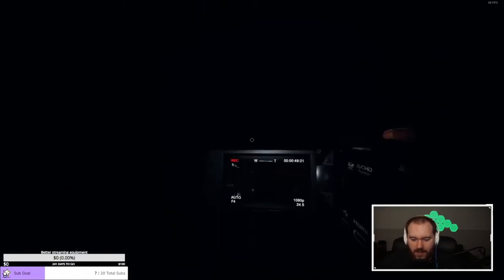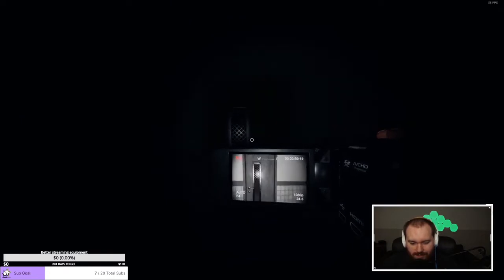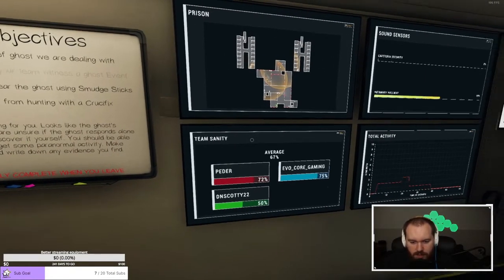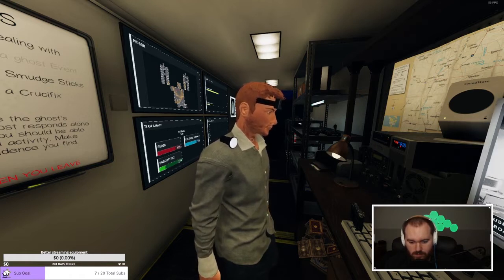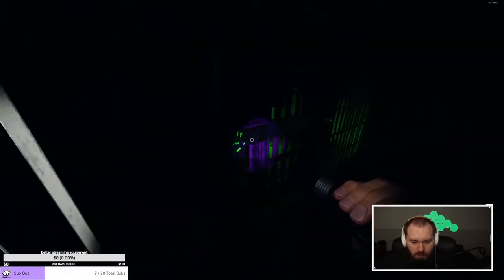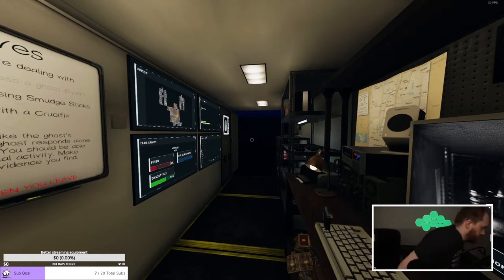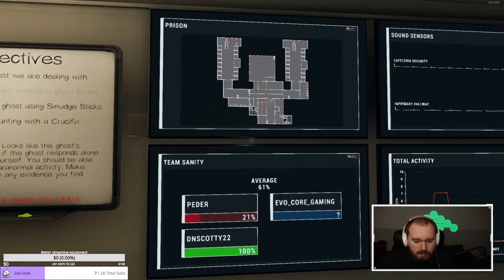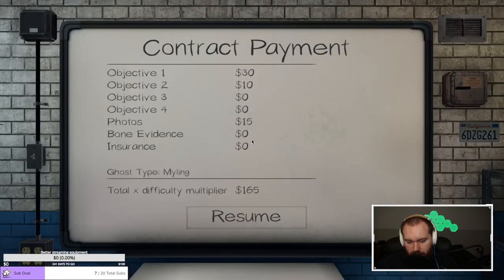phasmophobia prison myling